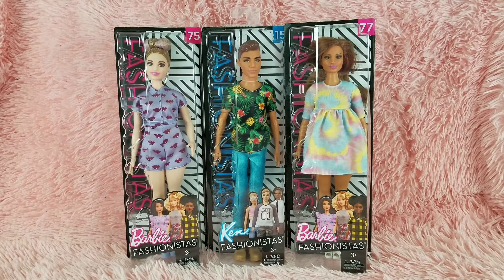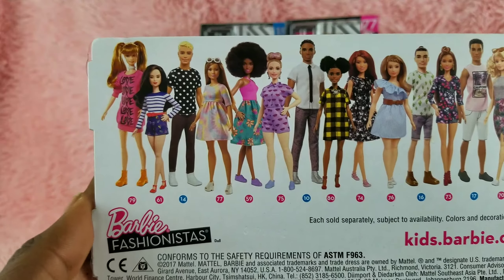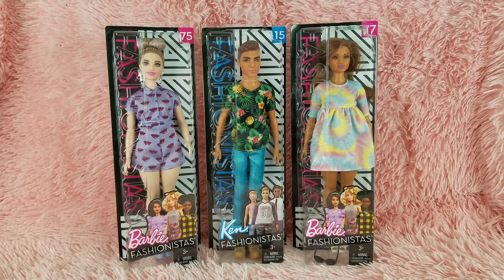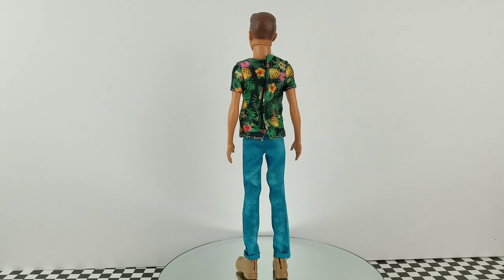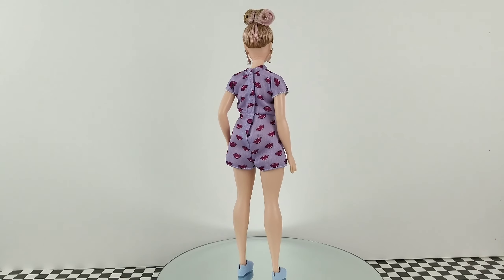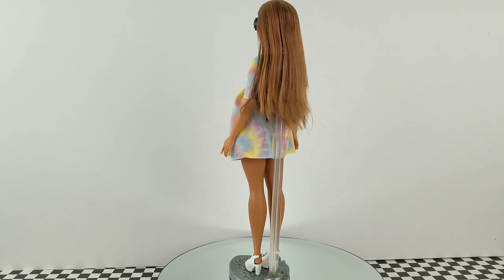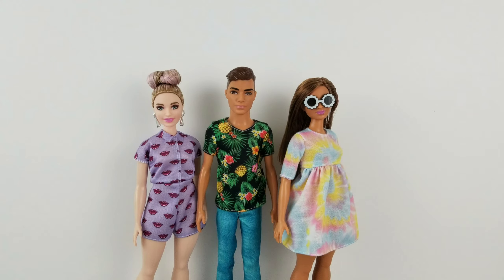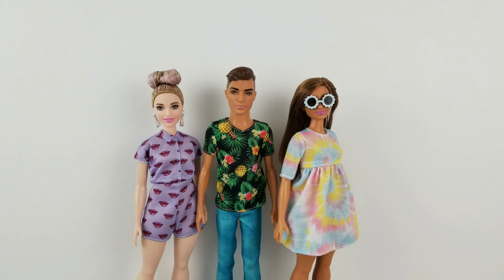Barbie Fashionista Review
Time for more Barbies! Which one was your favorite?